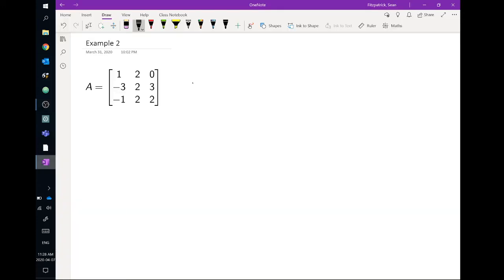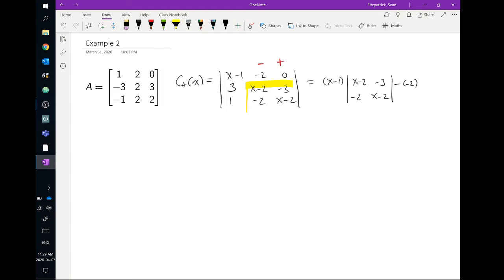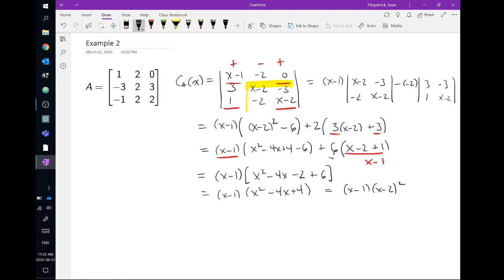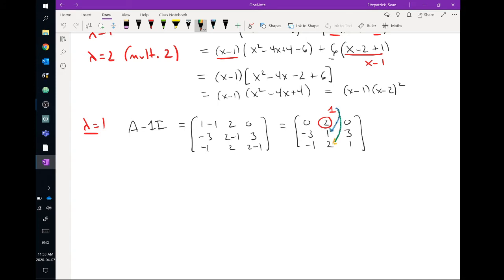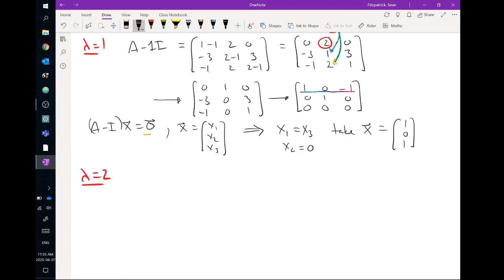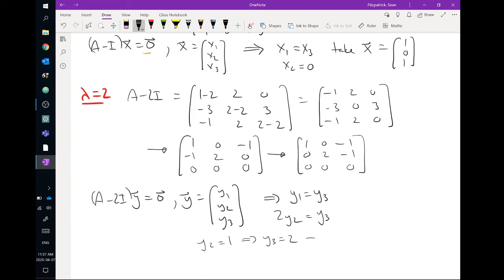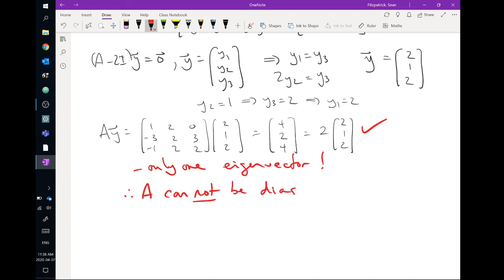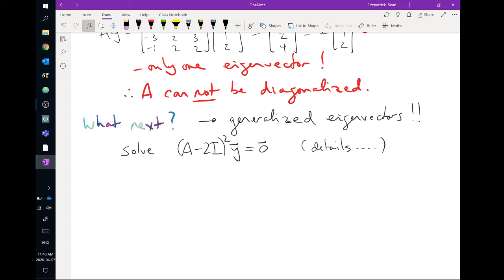Eigenvalues and eigenvectors: 3x3, non-diagonalizable